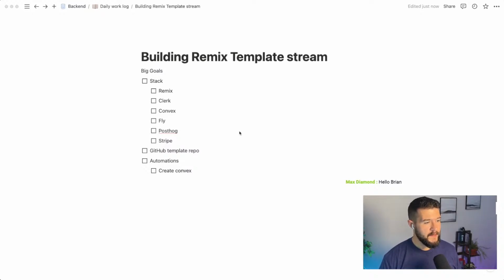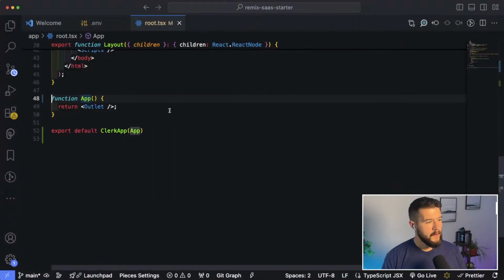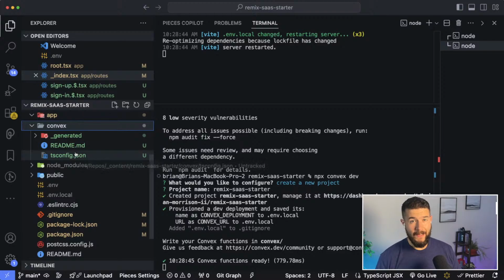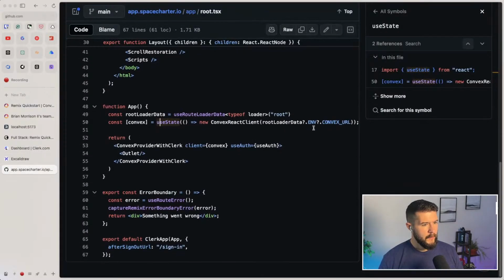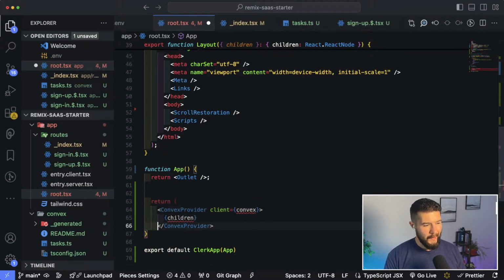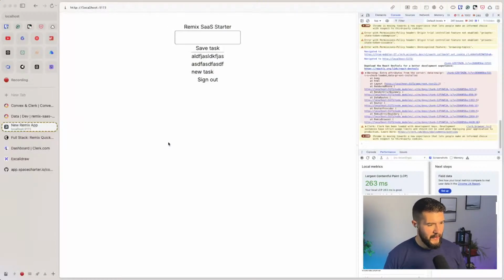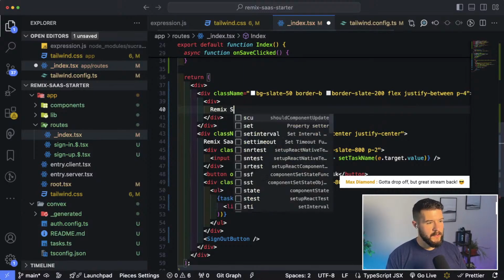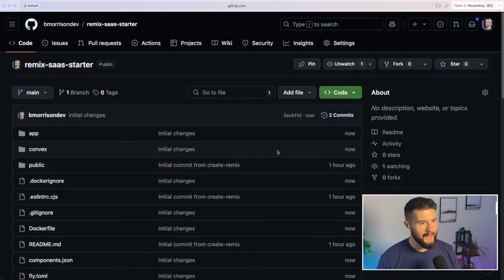Building a Remix SaaS starter template